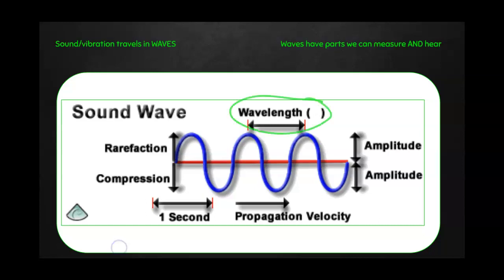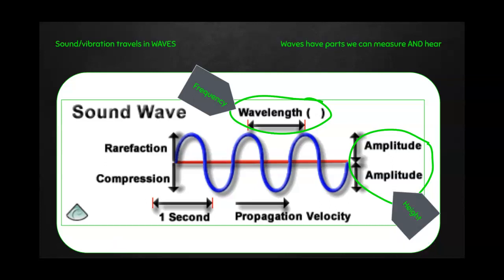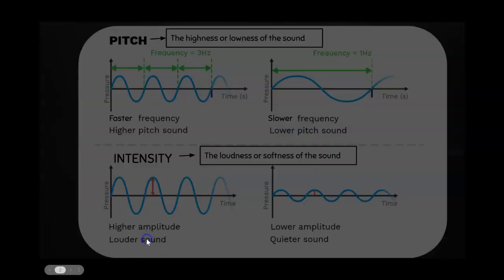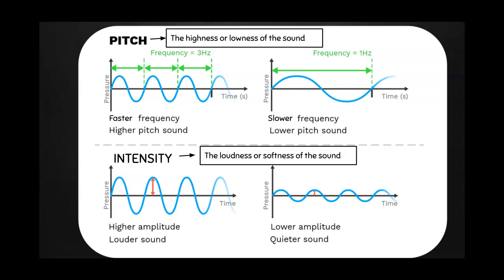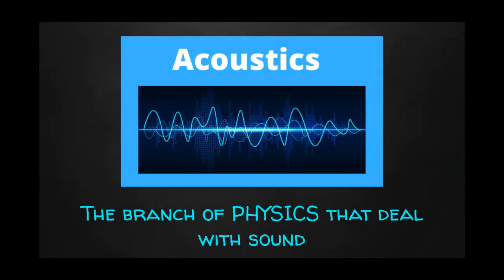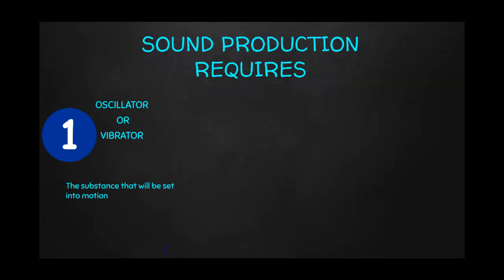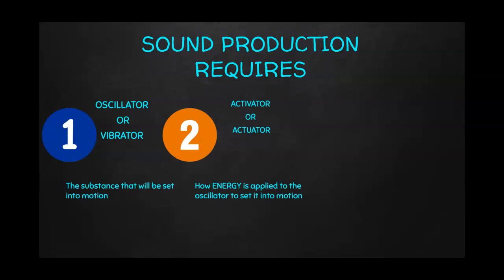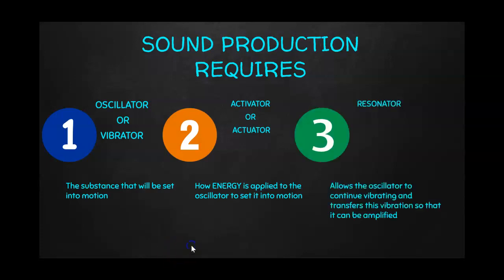G Sound Stuff 1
The one where we lerarn about the physical properties of sound